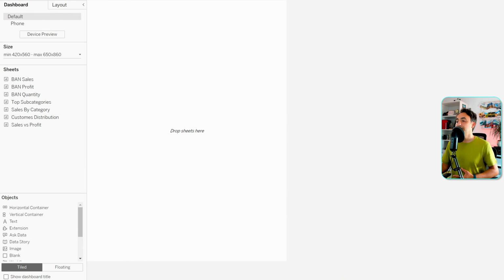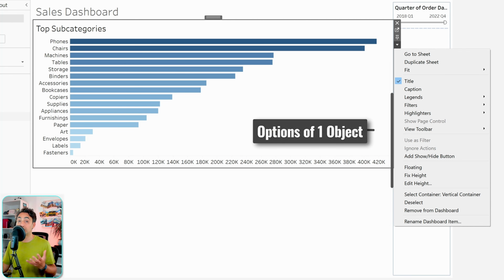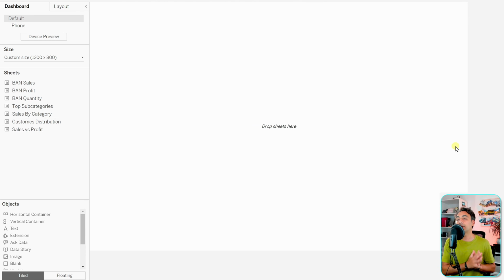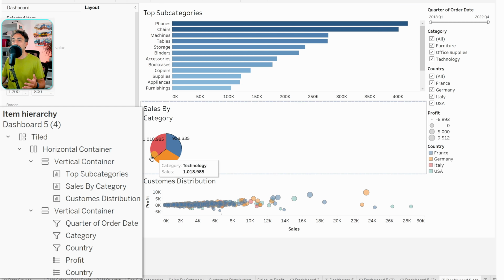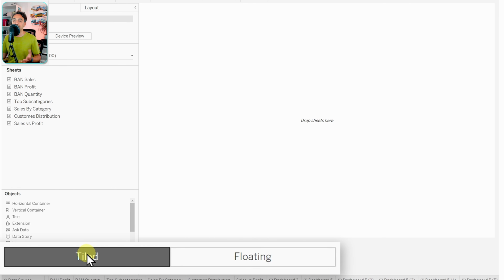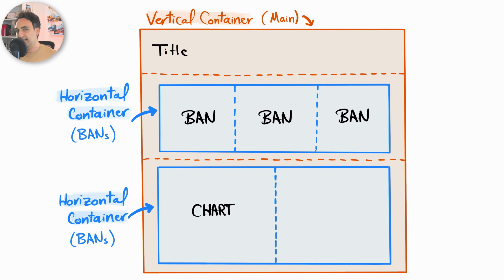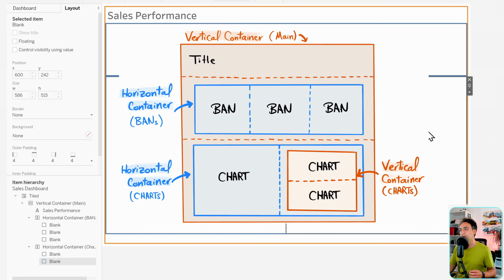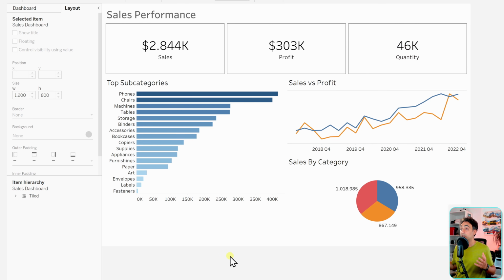Mastering Tableau Dashboards: Layout Containers Explained | Tableau Course #137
Learn Tableau layout containers, so every chart on your dashboard stays exactly where you put it.

0:00 Dashboard Size and Objects
1:19 What are Layout Containers
6:09 Horizontal vs Vertical Containers
9:01 Item Hierarchy
11:40 Inside or Outside a Container
14:17 Tiled vs Floating
16:10 Plan the Layout with a Sketch
18:51 Build the Container Structure
23:54 Add the Charts